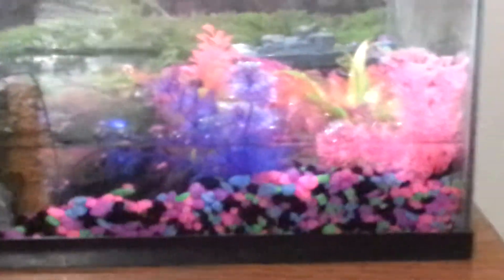Fire bellied toads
This is my fire bellied toad tank housing three frogs. Its a ten gal simi aquatic tank